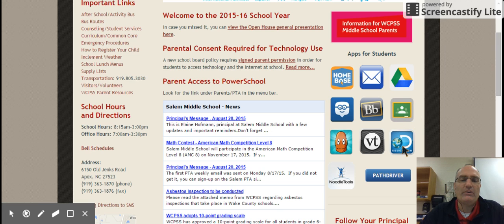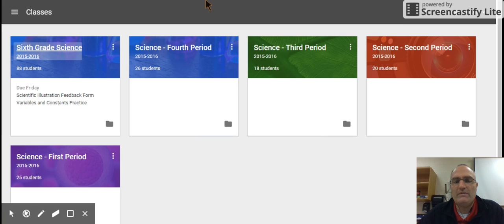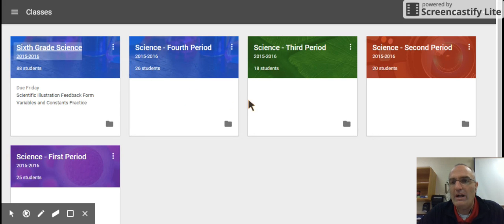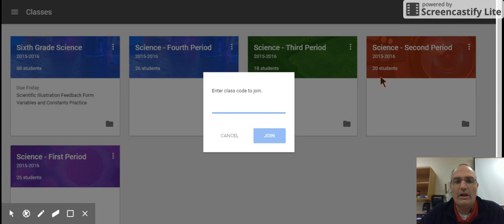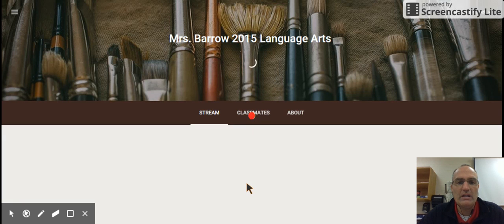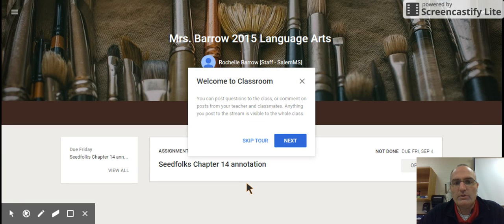Joining a New Class in Google Classroom.webm